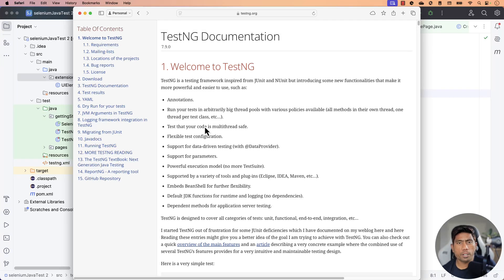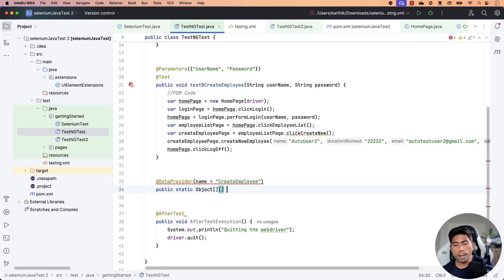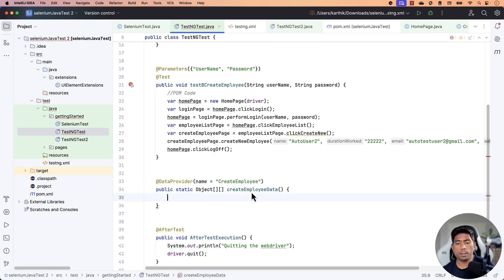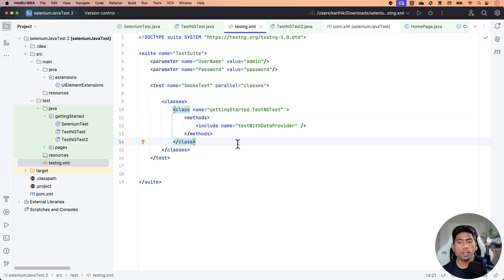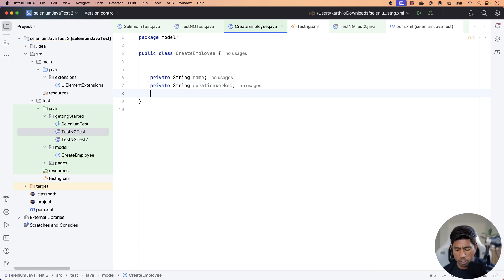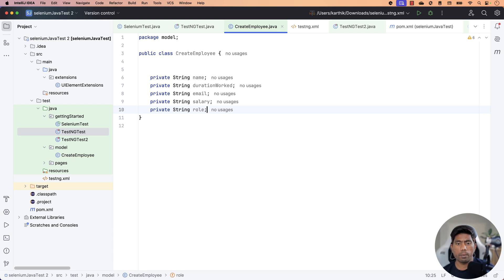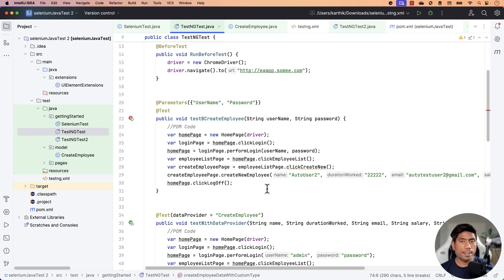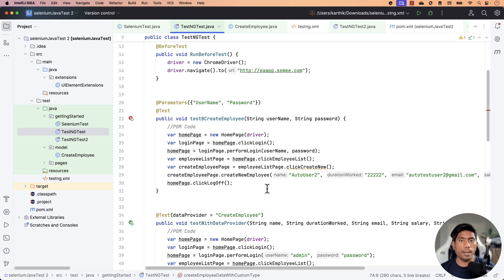#26 - Data Driven Testing with TestNG using @DataProvider (Selenium with Java) - 2024 series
→Use @DataProvider annotation of TestNG
→Running Tests in parallel with TestNG.xml
→Use @DataProvider with Custom Types to run data driven tests